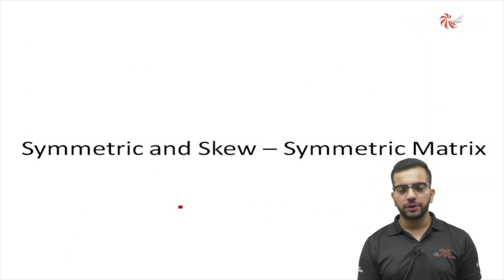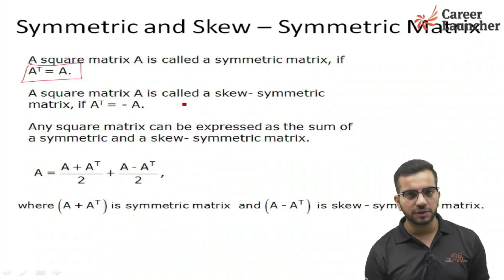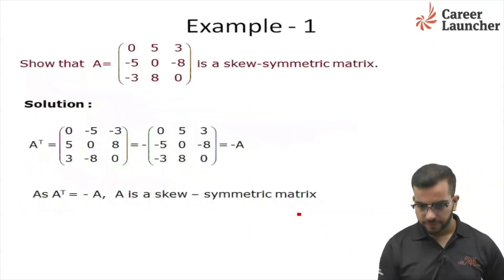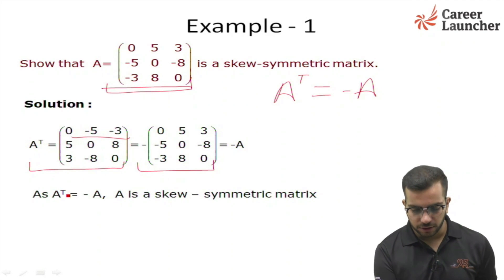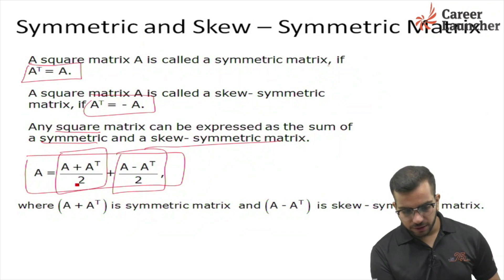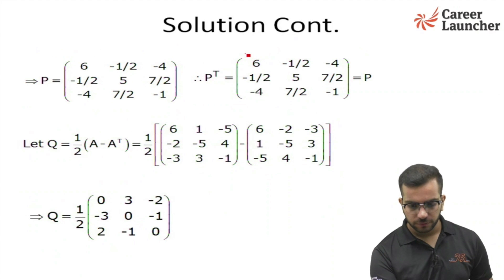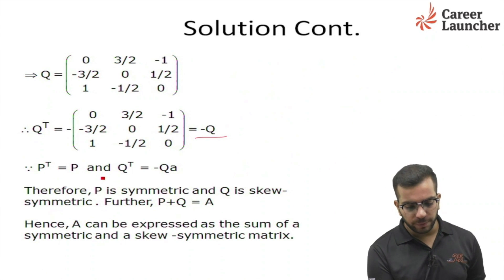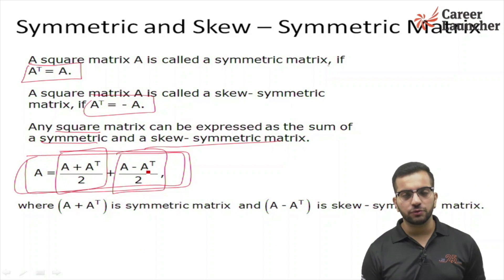Symmetric and Skew – Symmetric Matrix || Career Launcher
In mathematics, a matrix is a rectangular array of numbers, symbols, or expressions, arranged in rows and columns. Provided that they have the same size, two matrices can be added or subtracted element by element. And many more insights about matrices and their properties will be taught in this video.